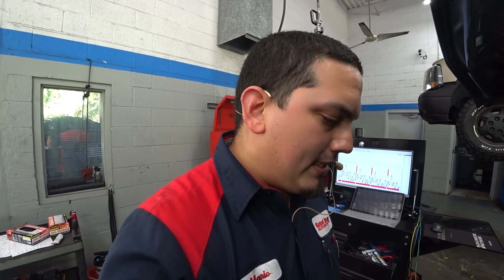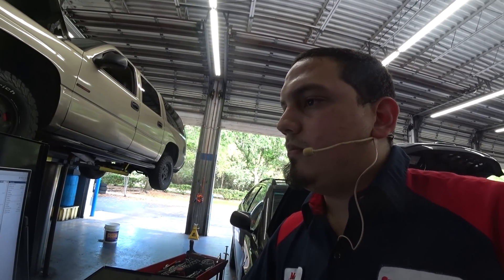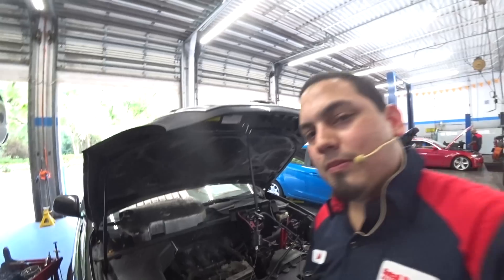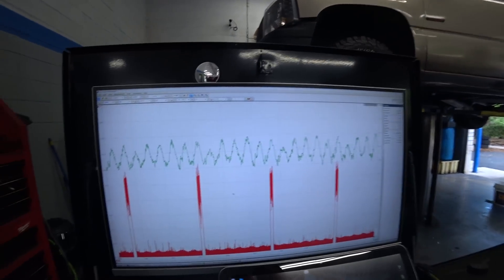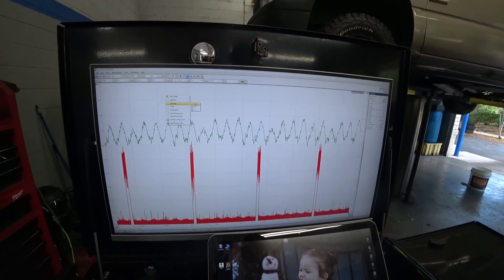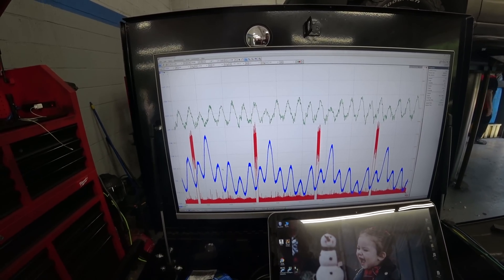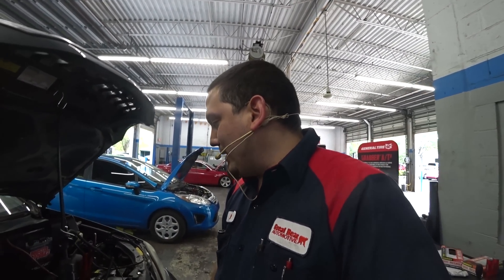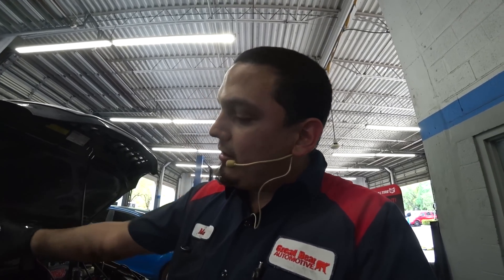Using an oscilloscope to test head gasket/cracked head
This video is meant to show how to test a head gasket failure using a scope and pressure pulse sensors to lead you to a definitive diagnosis. Of course, this is meant to take you to the next step in your diagnosis(leak down) but can help to confidently seek approval from the client to take that next step. This test also really shines when you have a very subtle head gasket leak!

Facebook.com/supermariodiagnostics